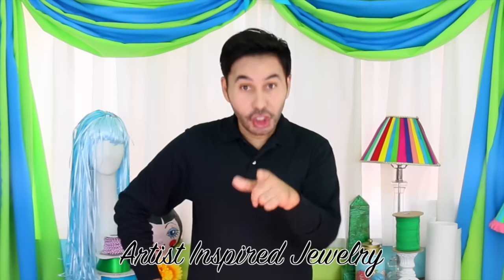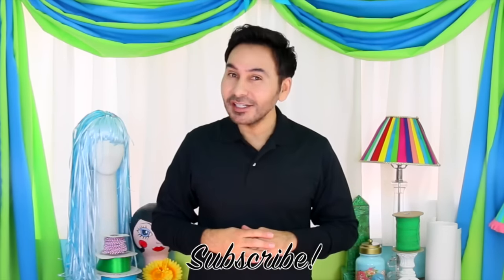How to: Easy Famous Art Jewelry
Make artsy popsicle stick bracelets inspired by Gustav Klimt!

E-6000 Spray Adhesive
Americana Multi-Purpose Sealer
E-6000 Glue

I'm Jean-Thomas Cloutier, as an author of 'Positive Outlook'
grants Melody Loops and its licensees, including MARK MONTANO , permission to use this Music.
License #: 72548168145